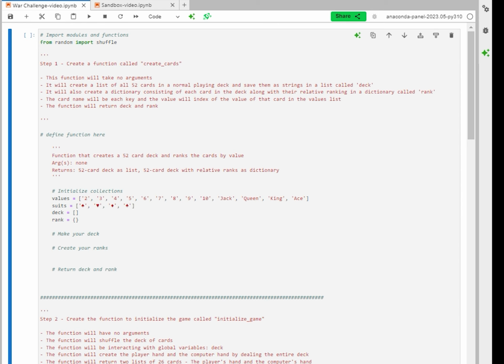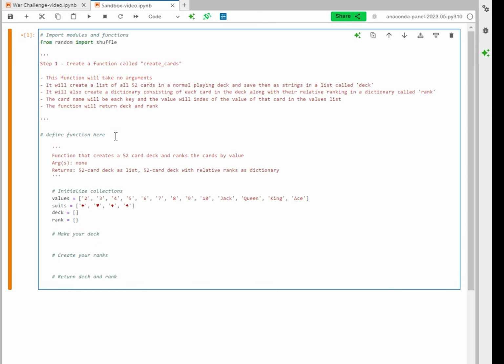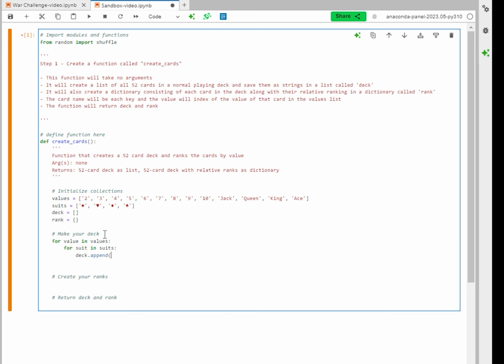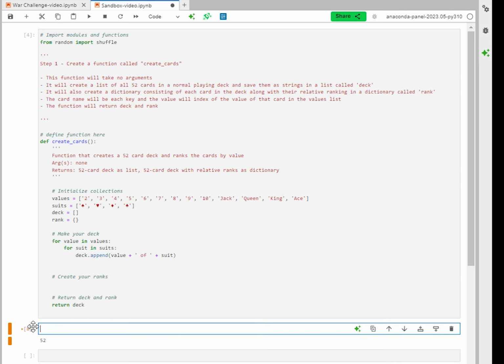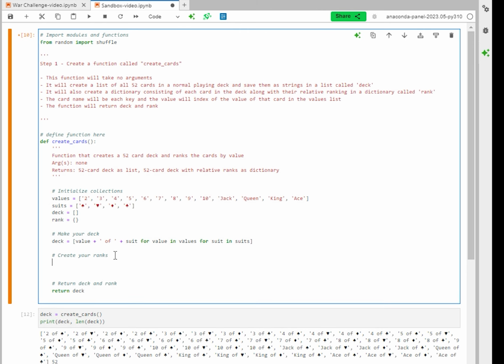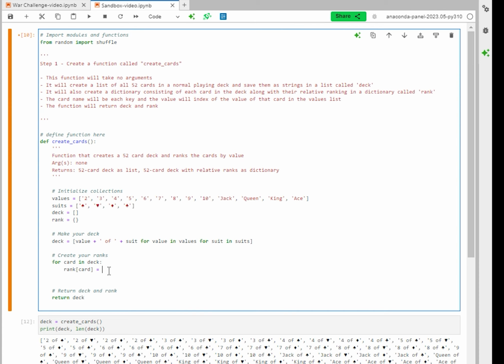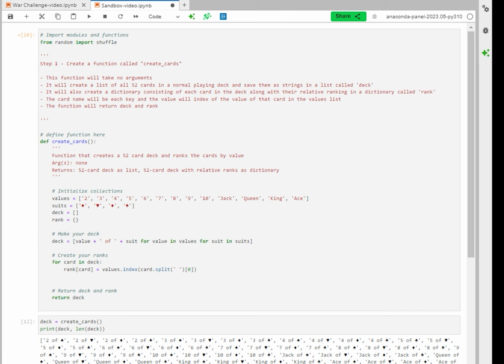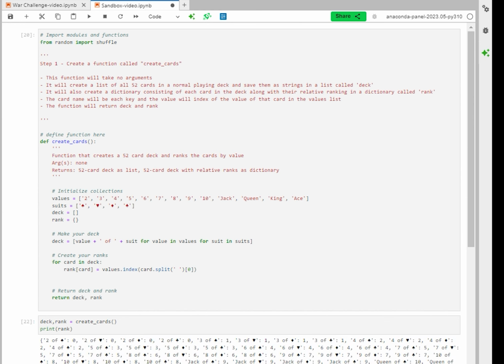Python Programming I - Game of War Part 1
In this code-along tutorial, we will be writing a Python program that will play the game of war.  This tutorial is aimed at introductory level python programmers.  All of the basics of procedural programming in Python are reinforced.